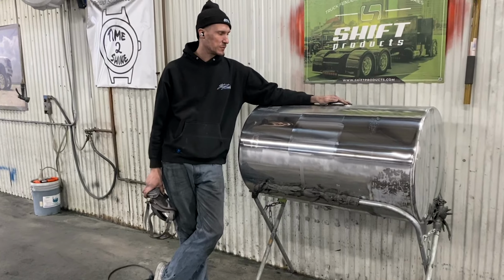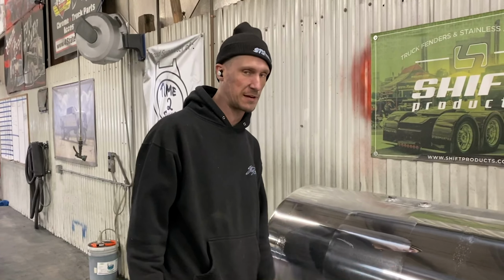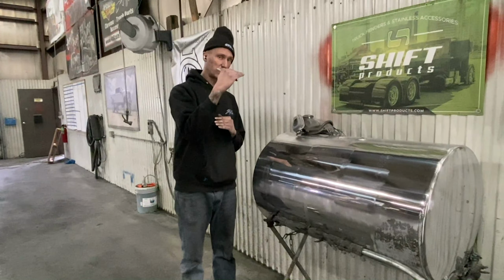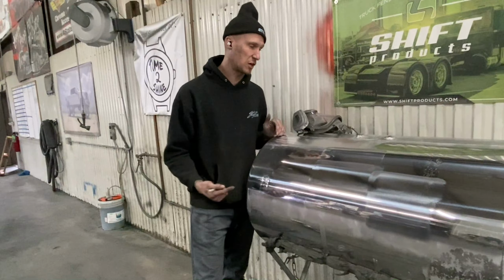Is my pressure right for metal polishing? - Evan's Detailing and Polishing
This video gets more in depth on the difference in pressure and the shiny line and the black line. How much pressure are you using. And with that said are you using the right amount of overlap for that pressure? Are you leaving white lines?? I hope you are finding these videos helpful. Truly grateful you all stop by to watch them.

If you are looking for grinders or cords and stuff we use in the shop that aren’t available on goshineon.com all of these products used in this video are available or by the individual links.

6,000 rpm

6,000 rpm

3500 rpm variable speed

3500 rpm variable speed

Green electric pressure washer.

12 x 14 (100 pack)

12x 12 (24 pack)

15 mm orbital

Porter Cable.

Extension cords

100' 10 gauge

50' 10 gauge tri tap

100' 12 ga

50' 12 ga

20 ton jack.

20 ton air jack.

20 ton stubby jack for low axles.

20 ton stubby air jack for low axles.